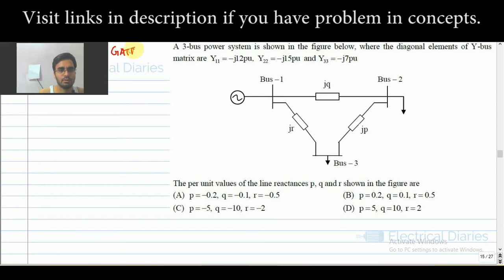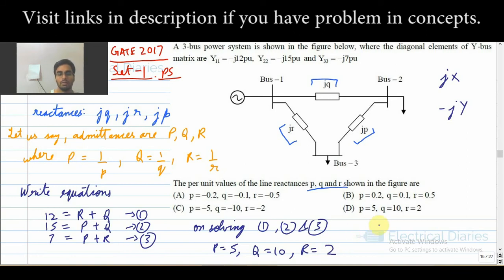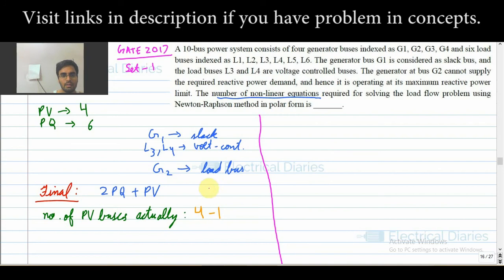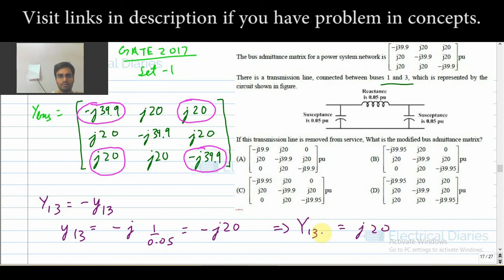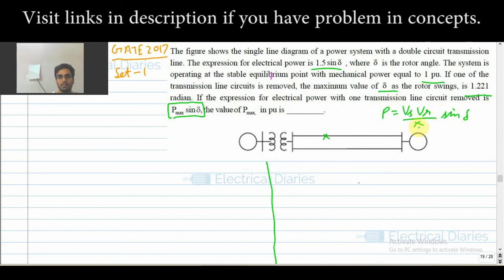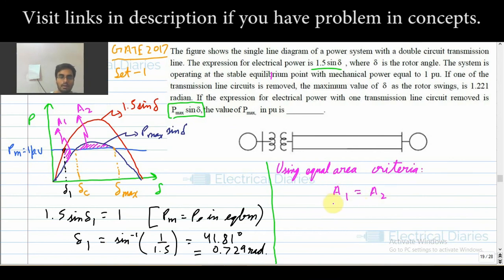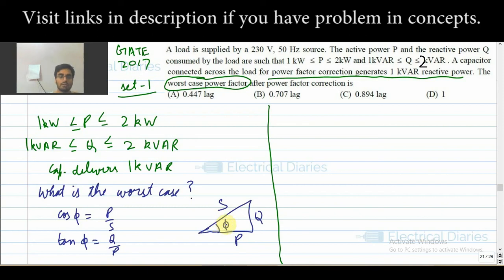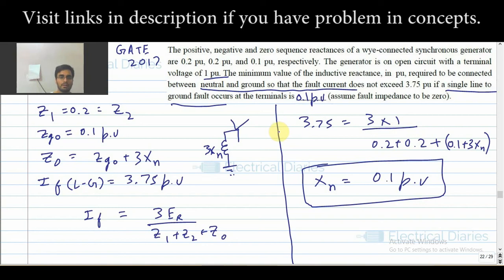GATE 2017 Set-1| Power System | Solved Questions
Solve Power system GATE 2017 Set-1 with us and grasp the way of attacking problem.